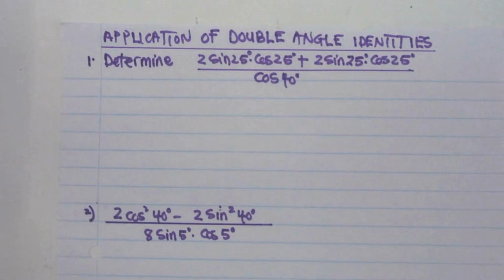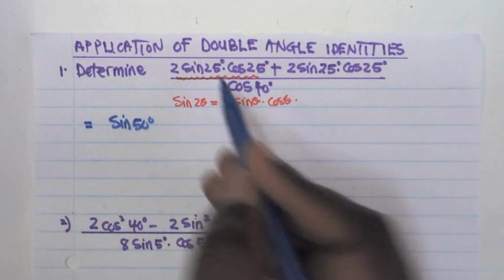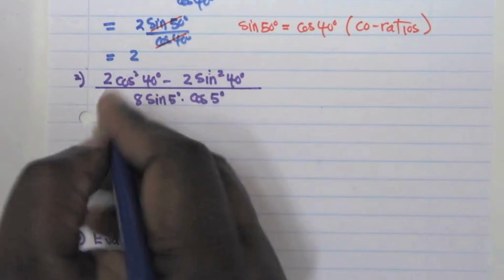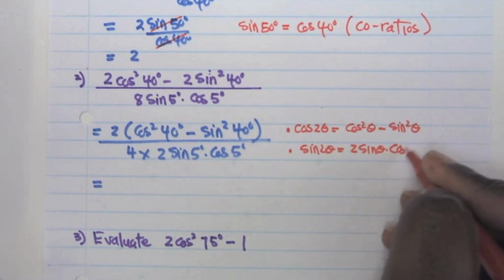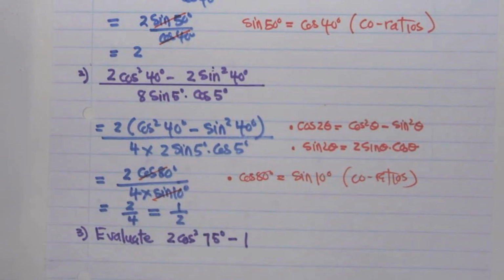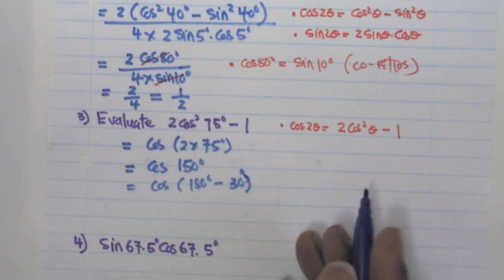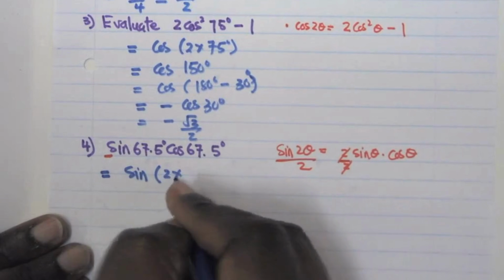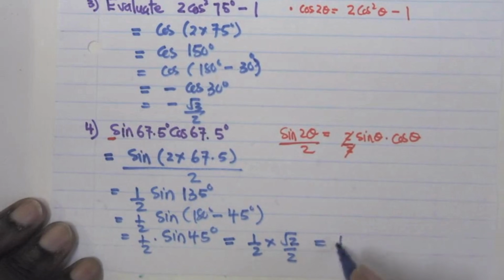Application of Double Angles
Simplifying Trig using Double Angle Identities